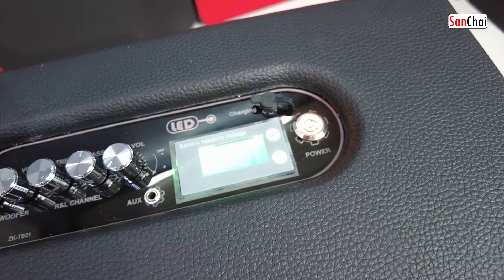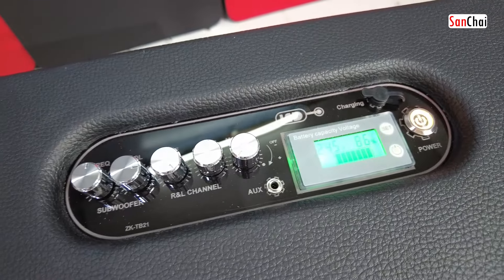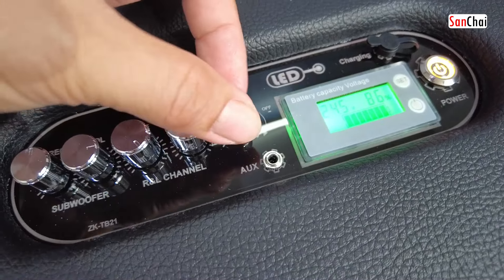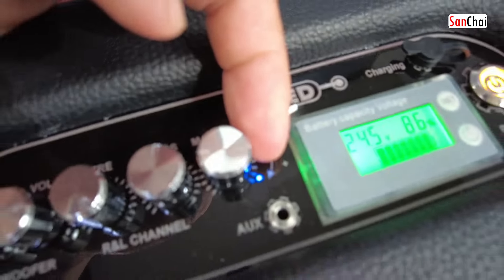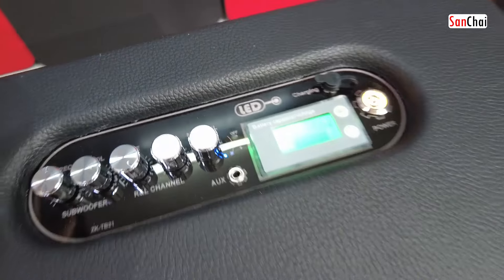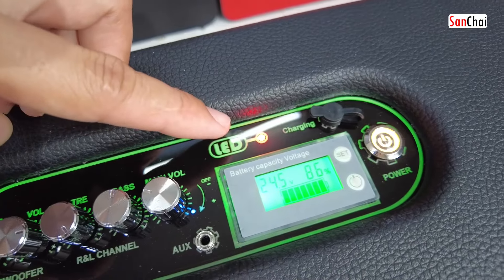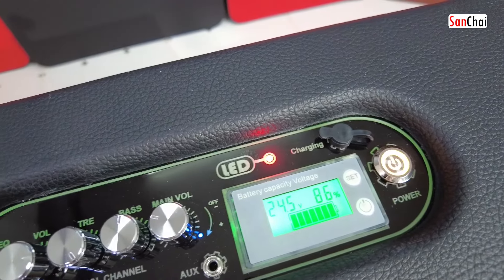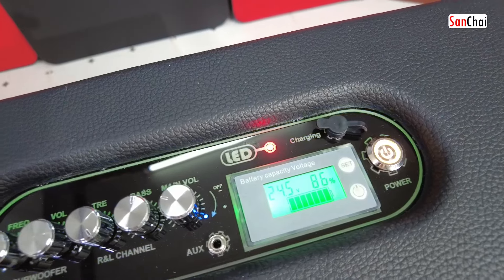ลำโพงบลูทูธ 6.5นิ้ว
อุปกรณ์ที่ซื้อมาติดตั้ง-อุปกรณ์ใช้ในการสร้าง ที่ผมสามารถแนะนำให้ได้ 👇คลิกที่ลิงค์ด้านล่าง👇

ตู้เปล่า ตู้ลำโพง ตู้ลำโพงบลูทูธ 6.5 นิ้ว DIY